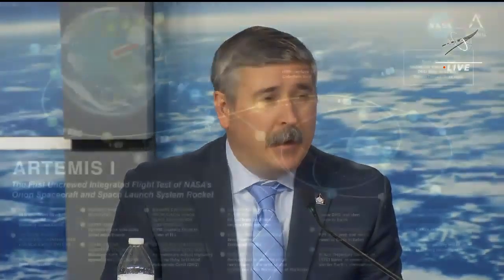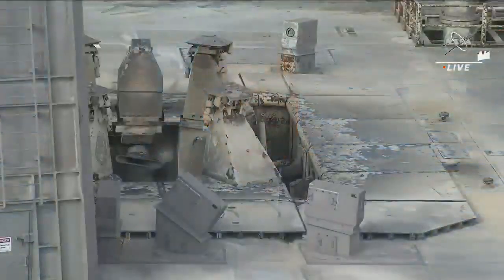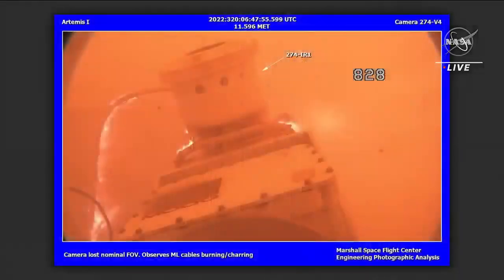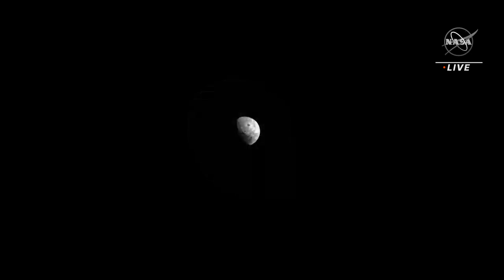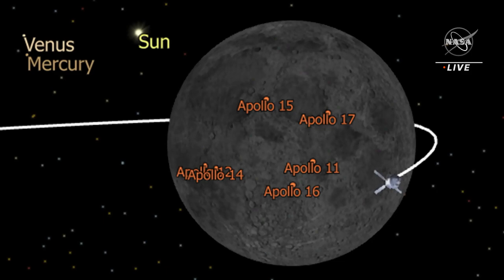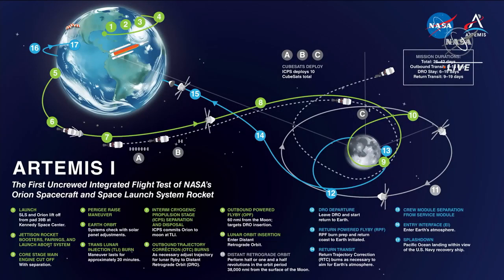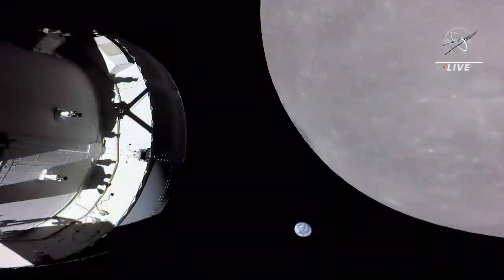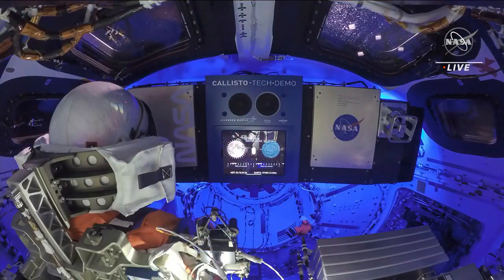Artemis I Orion Outbound Powered Lunar Flyby Press Conference, November 21, 2022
On November 21, 2022, the Artemis I Orion spacecraft executed a powered flyby of the Moon to establish its distant retrograde orbit.  This video is of the press conference held that evening at Johnson Space Center.  Participants were:

Mike Sarafin
Artemis I Mission Manager

Judd Frieling
NASA Flight Director

Howard Hu
Orion Program Manager